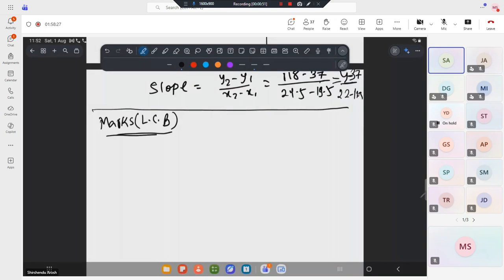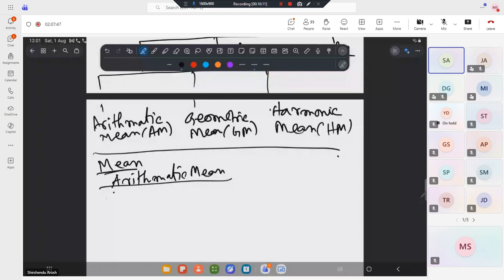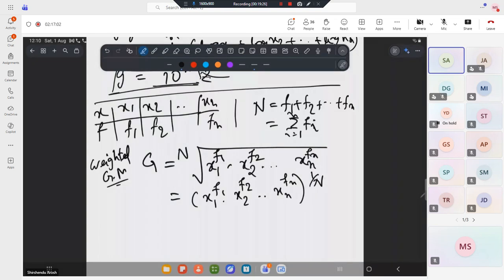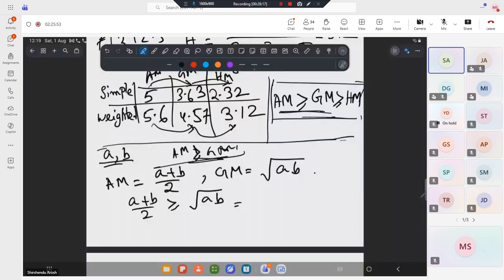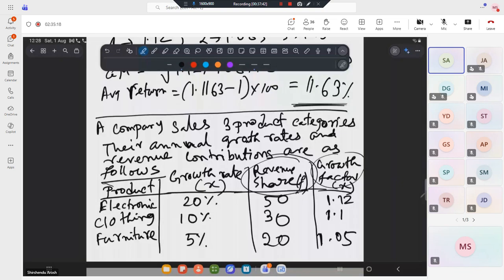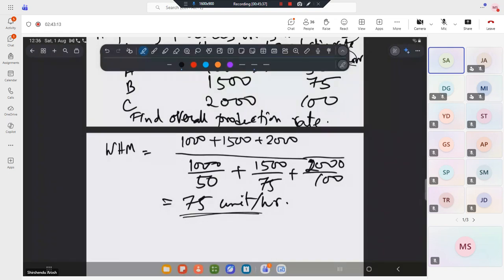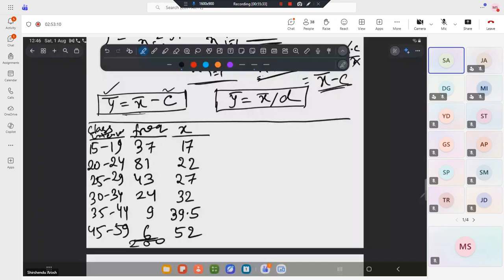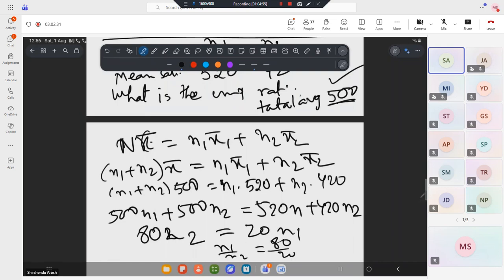Statistics for Research 02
Dr. Sirshendu Arosh 11:50AM 01082026
Cont'd after Break